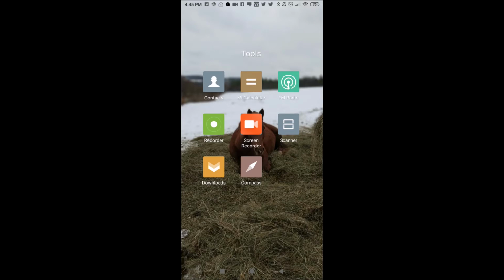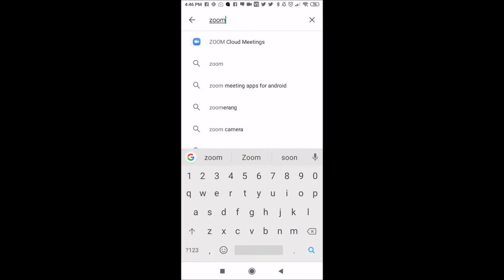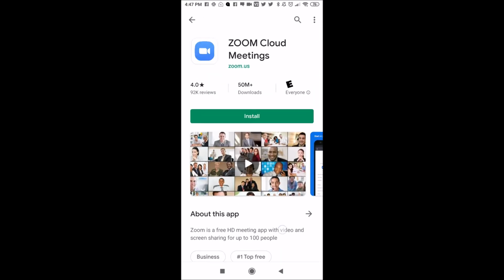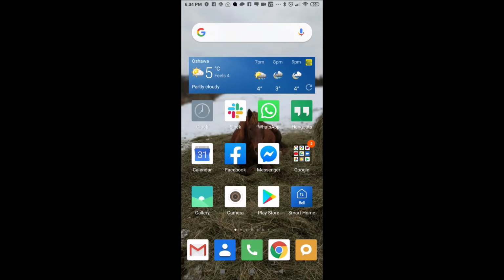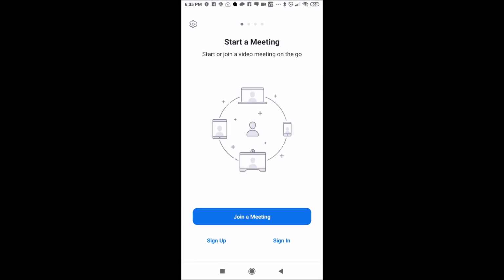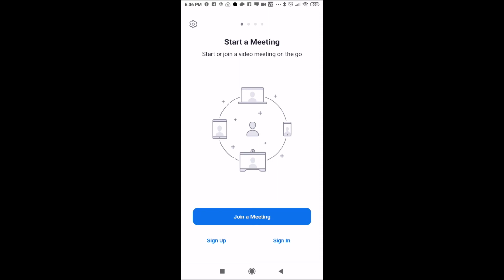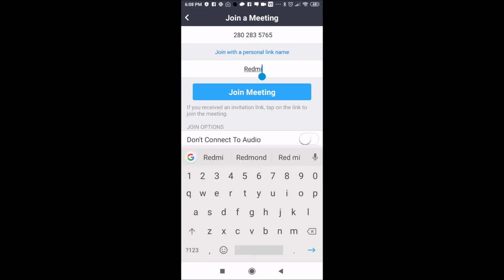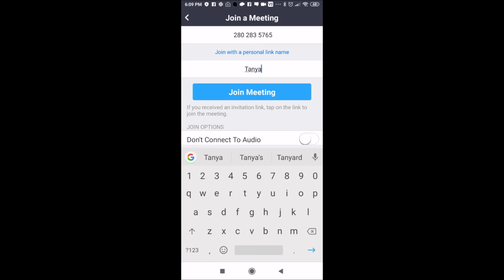How to Install Zoom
This video is an opportunity for me to say HI! to all of my students and provide them with some information on how to install Zoom (a video conferencing app) on their cell phone or tablet.